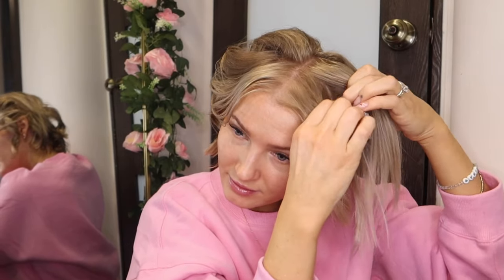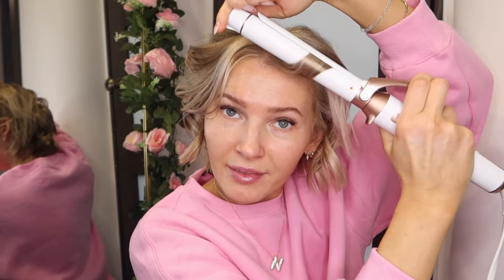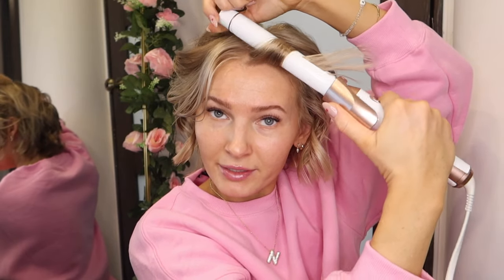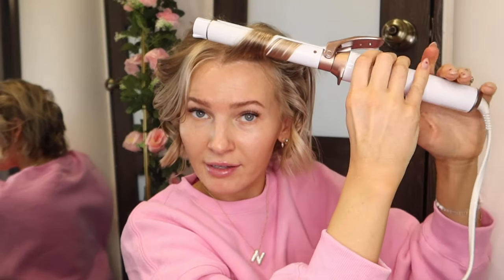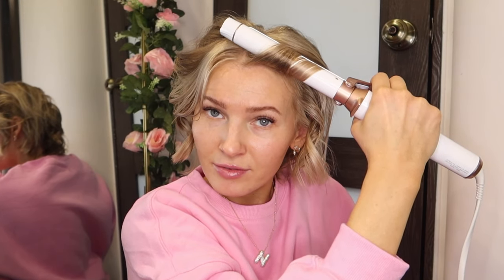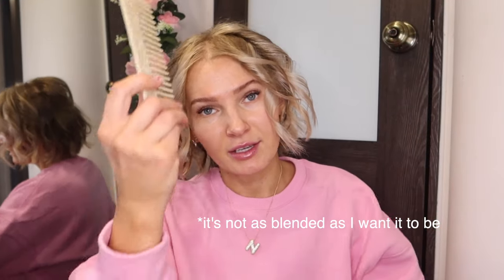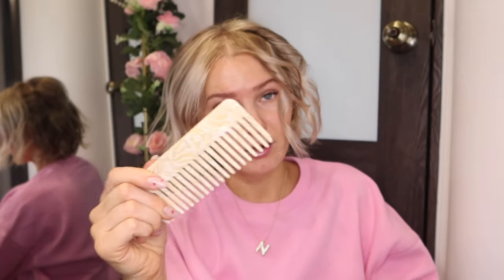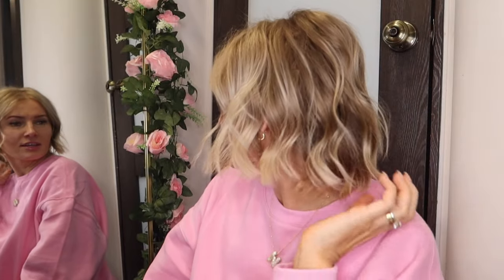how I curl my SHORT FINE, THIN hair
LINKS:
→curling wand
  I have the interchangeable one but T3 makes rly great hair tools in general
→VERB texture spray
→pink sweatshirt (S)